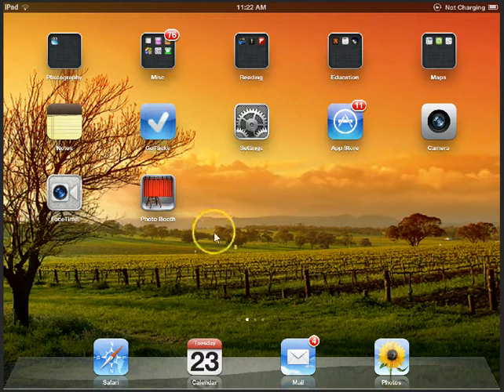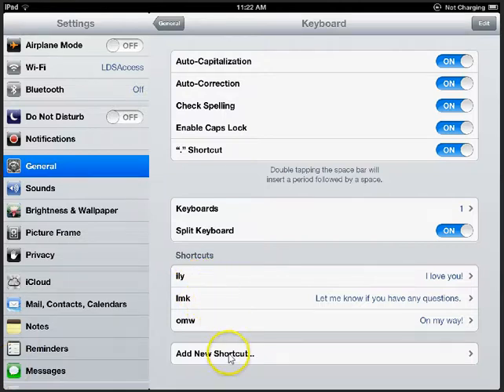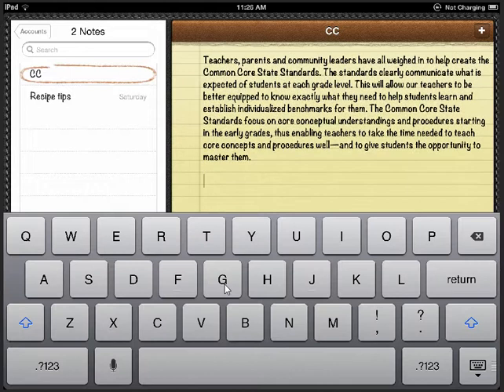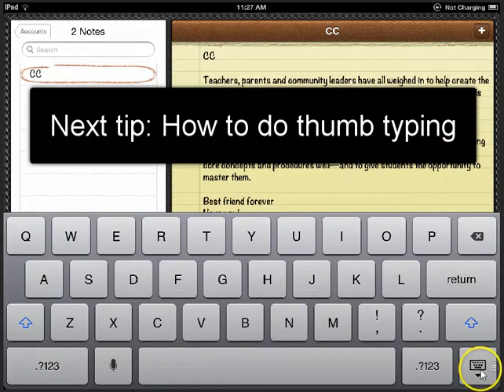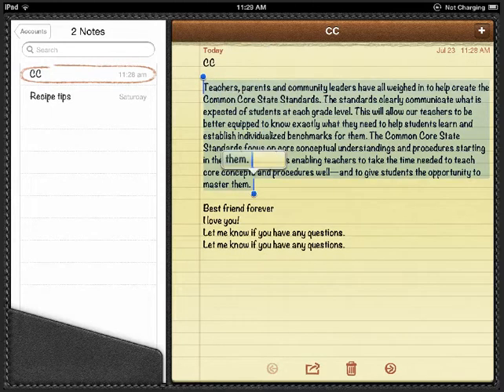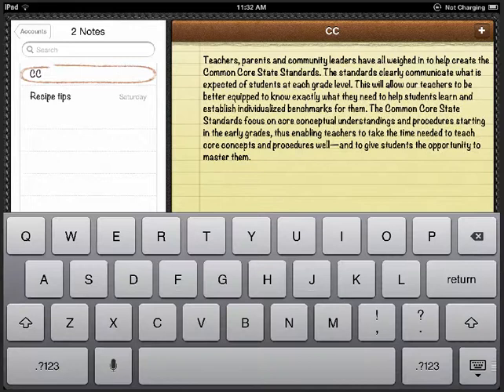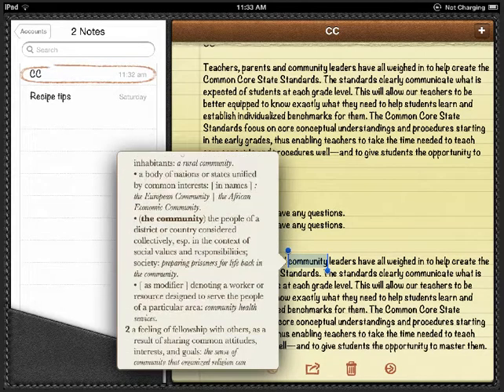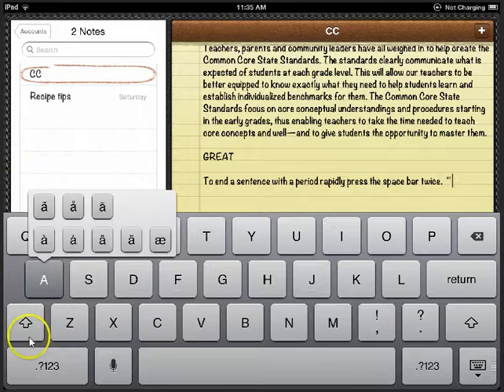iPad keyboard tips and tricks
This video will go over the following iPad  tips:
1. Creating custom keyboard shortcuts for any word or phrase.,

2. Splitting and undocking the keyboard for thumb typing.

3. Shortcut to select an entire paragraph quickly.

4. How to copy and paste text

5. How to turn caps lock on.

6. Using the dictionary to define any word on the iPad.

7. Various punctuation shortcuts.